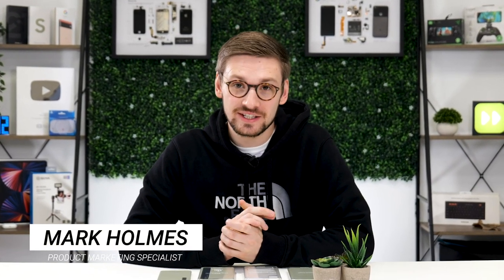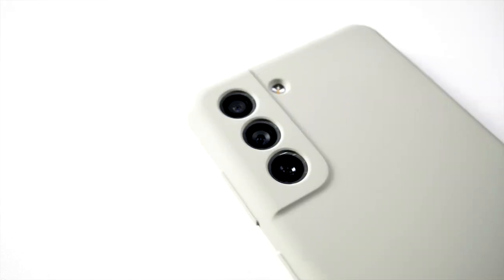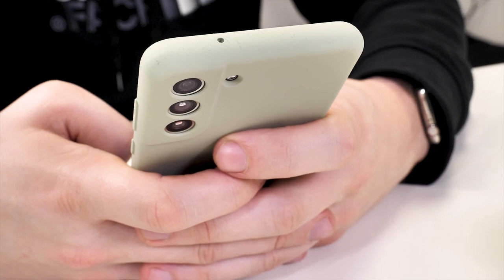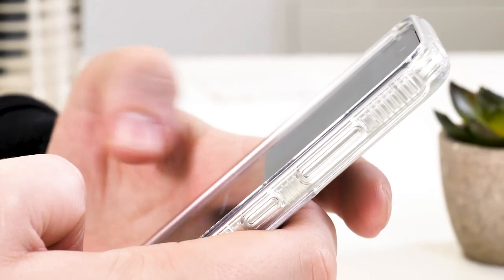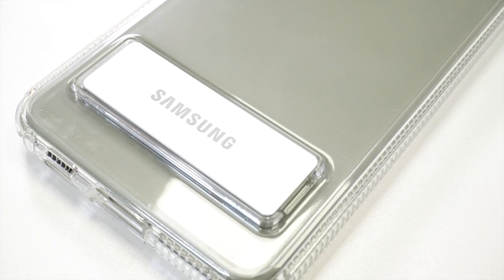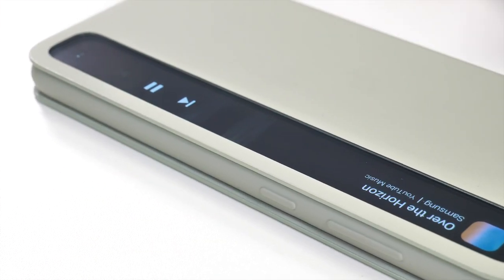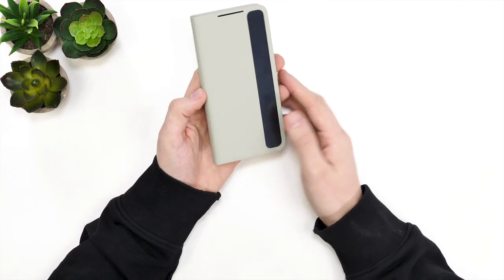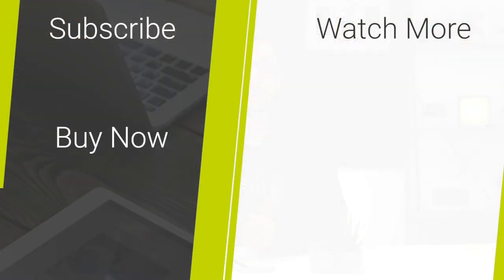Samsung Galaxy S21 FE Official cases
Take a look at the official Samsung cases for the Sasmung Galaxy S21 FE! In this video We'll be reviewing 3 of our favourites. (00:00)

Official Samsung Soft Silicone Olive Green Case - For Samsung Galaxy S21 FE: (00:25)

Official Samsung Protective Stand Transparent Case - For Samsung Galaxy S21 FE: (01:34)

Official Samsung Smart Clear View Cover Olive Case - For Samsung Galaxy S21 FE: (03:06)

To find a case for your new Samsung Galaxy S21 FE check out this link: https

Social Links...